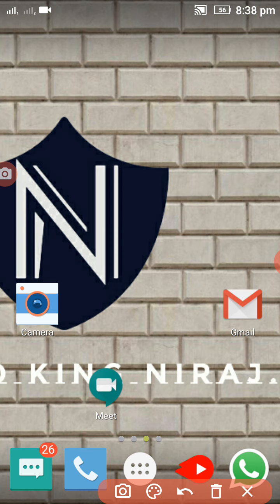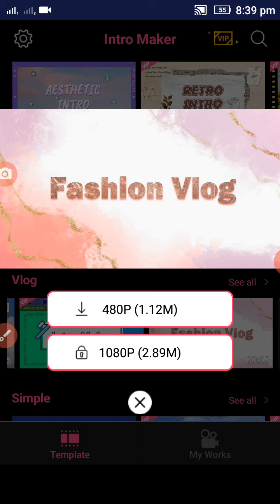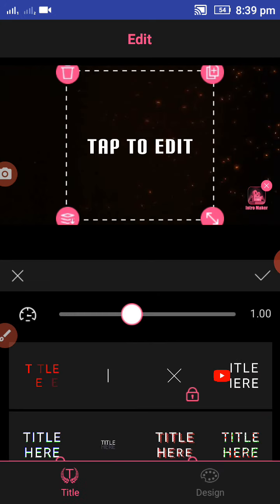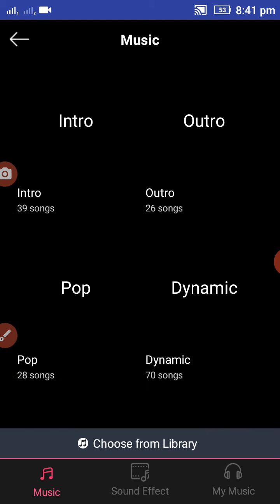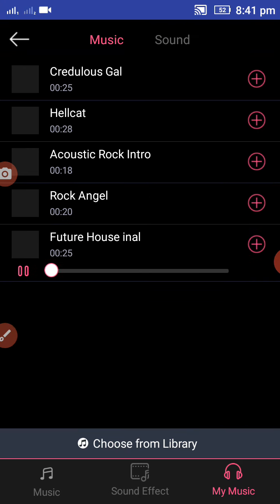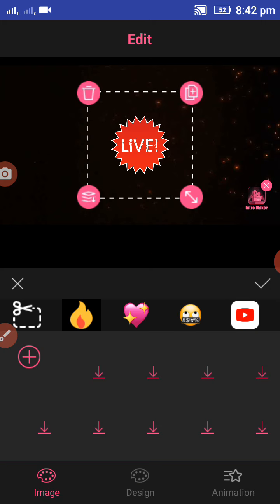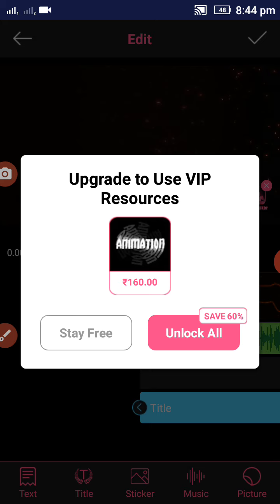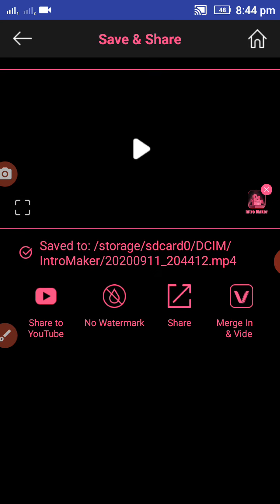how to make intro on android mobile|top 3 apps for intro|techno king niraj|intro for youtube channel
hi friends i have make this video for youtuber those who are making video by mobile.this apps are for them